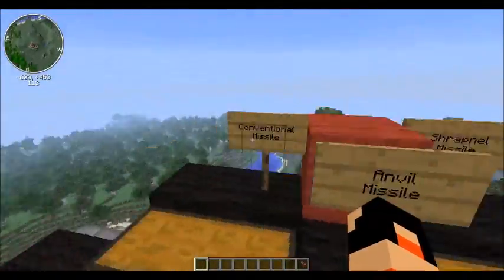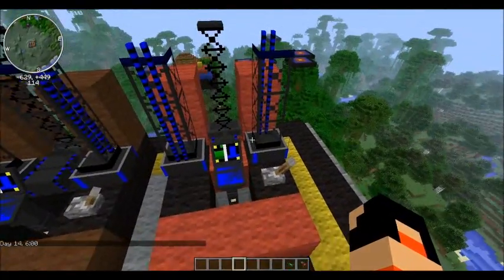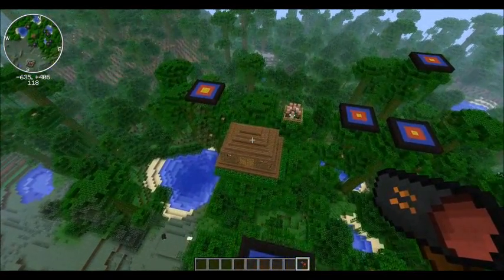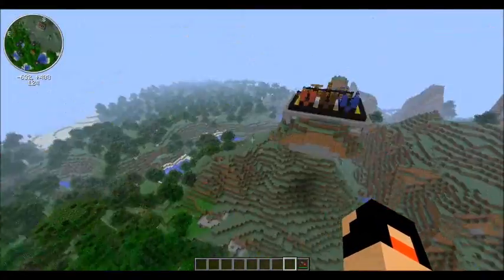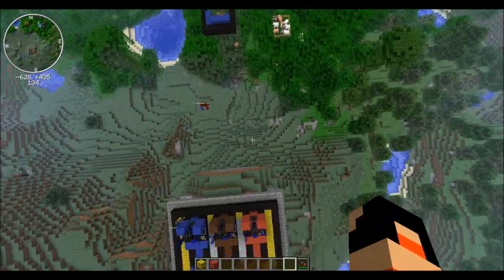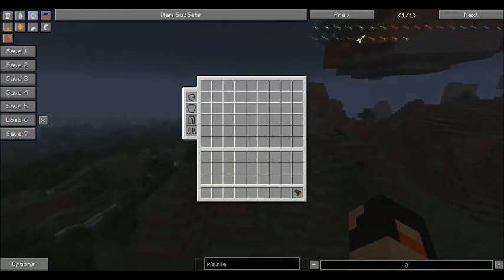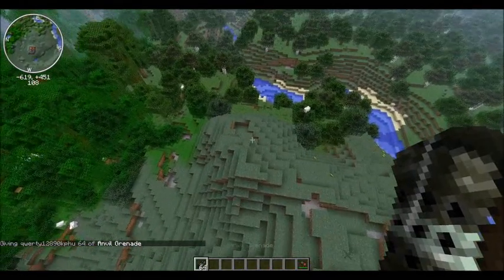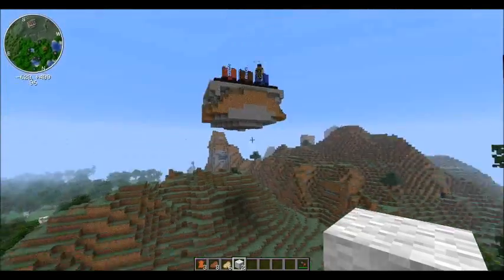Voltz Tutorials : The Missile Launcher and a Big Explosion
We show off the Missile Launcher in the Voltz mod pack, we also get a bit carried away trying to kill a sheep.

If you want to know how to fire a Homing Missile in Voltz check out our Homing Missile Tutorial
Get the Technic Launcher here which contains the Voltz mod pack